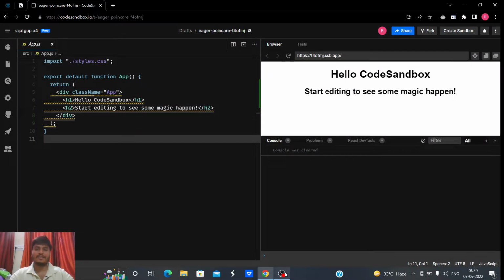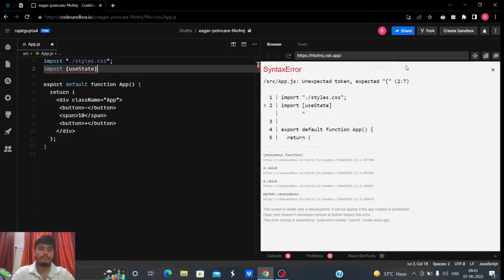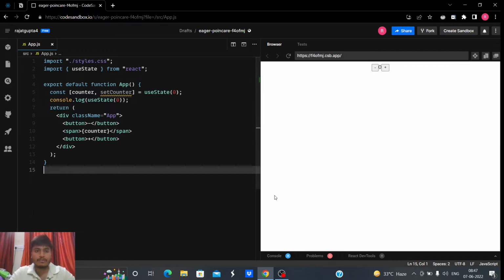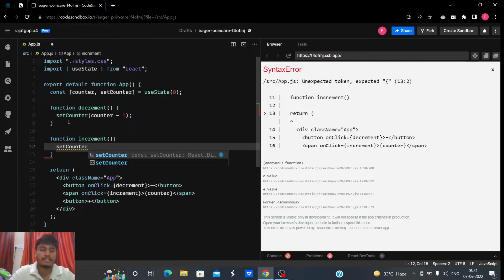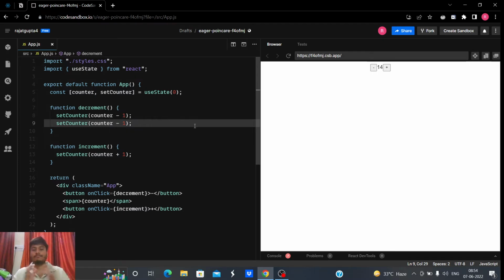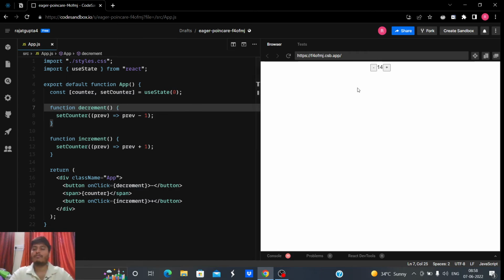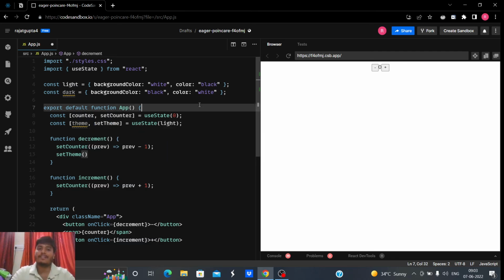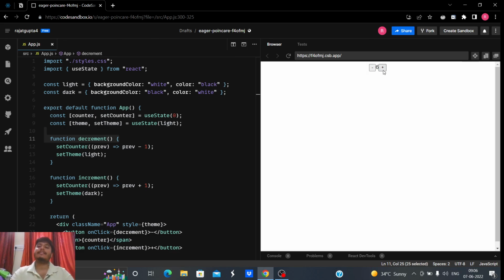useState hook in React